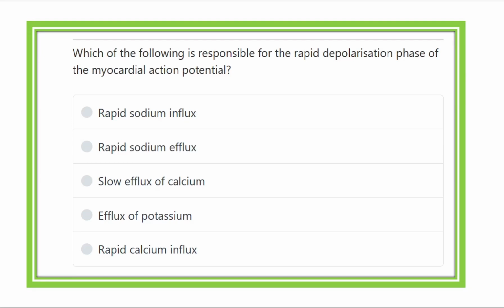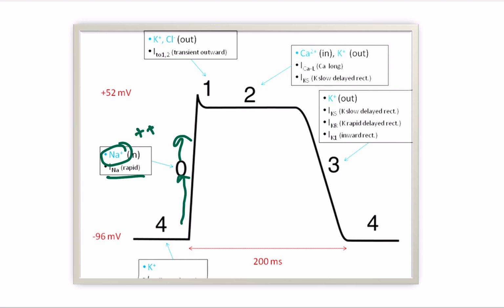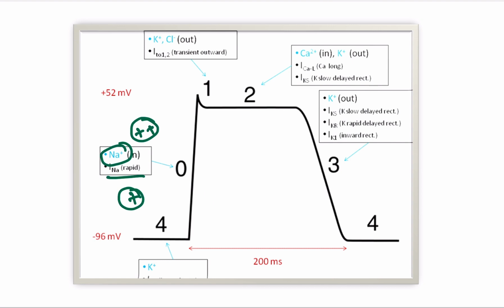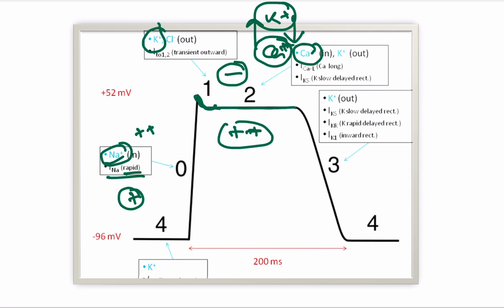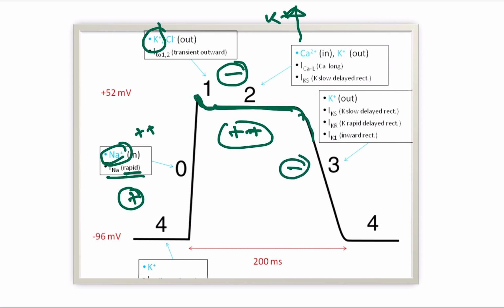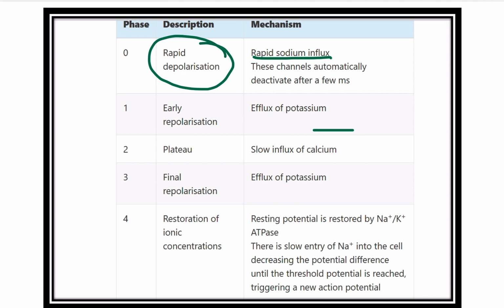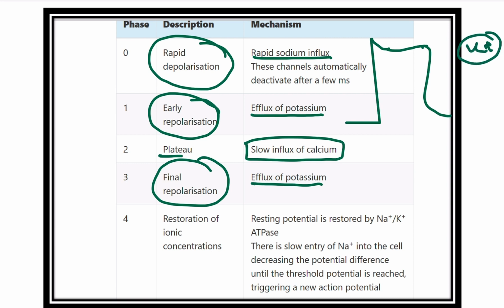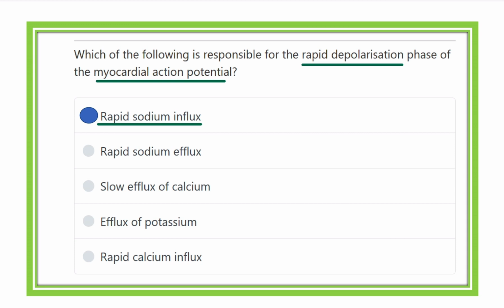Action potential of the heart MRCS question solve (CRACK MRCS)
it includes
1. eMRCS videos
2. Fawzia sheet solved
3. Recalls and mores